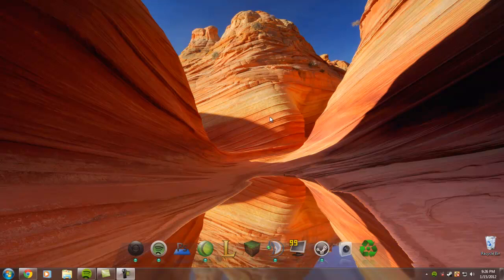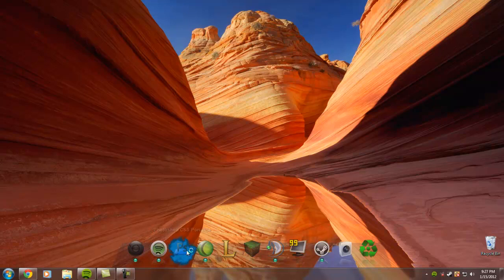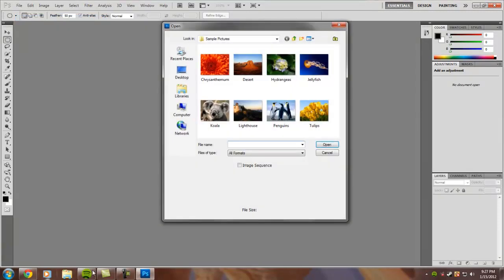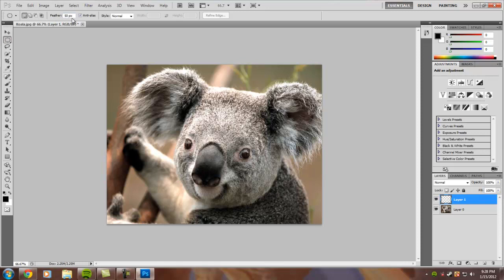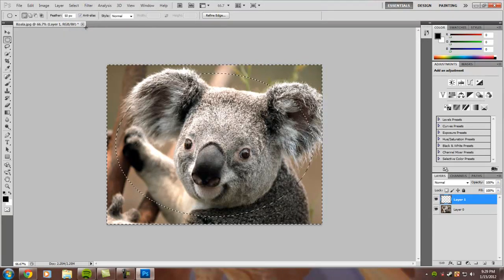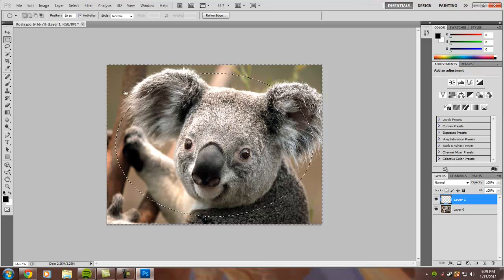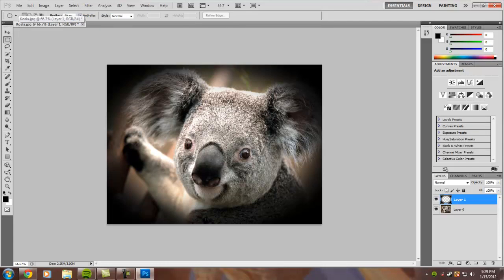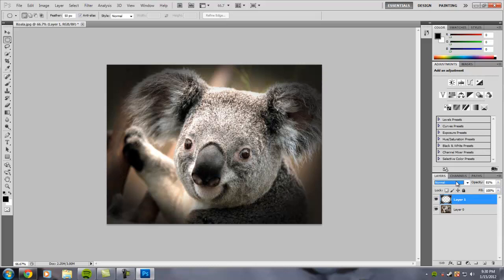Photoshop - Vignette Tutorial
In my first Photoshop tutorial, I go over how to apply a nice looking vignette to any of your designs.